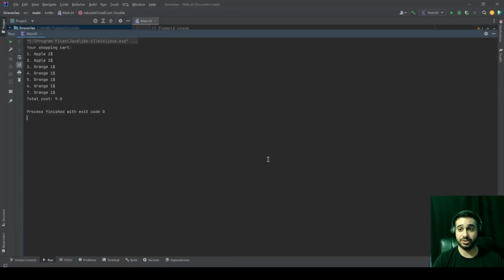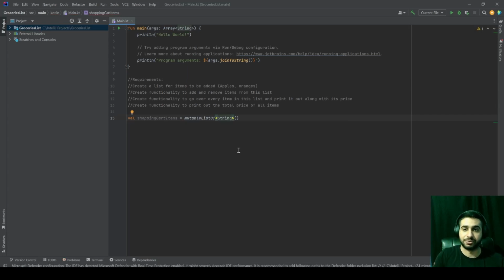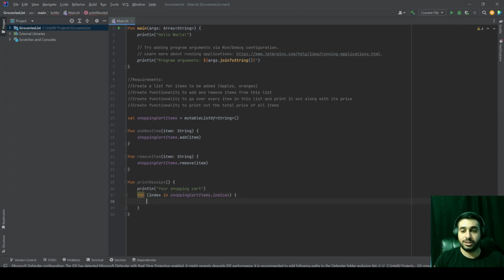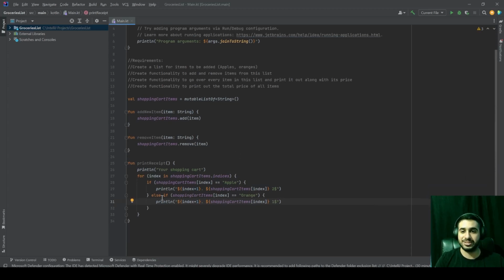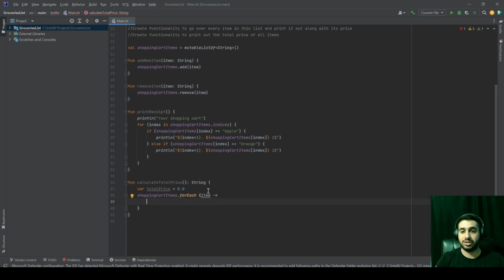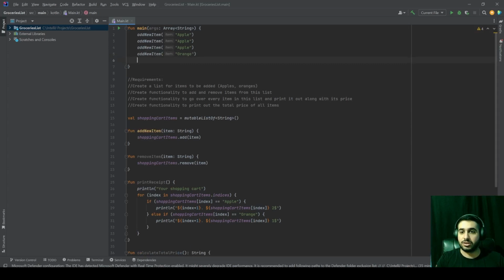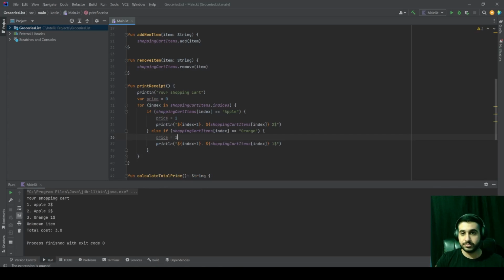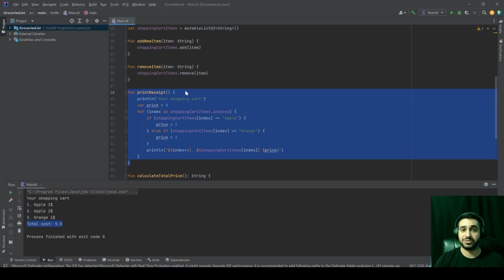Kotlin Grocery Store - Kotlin Beginner Tutorials (15)